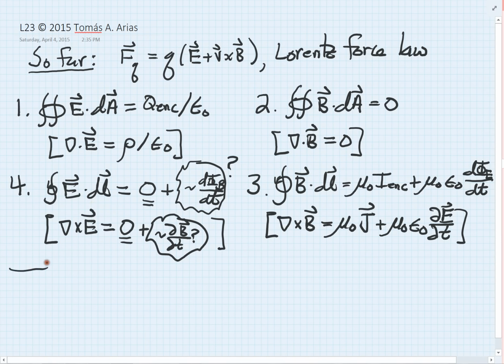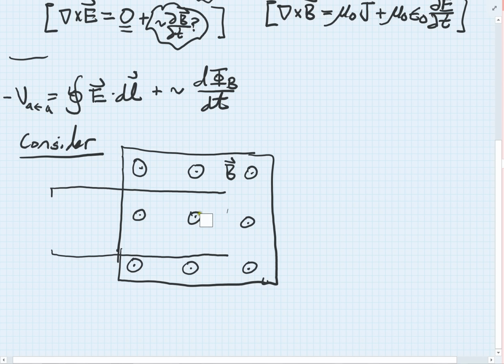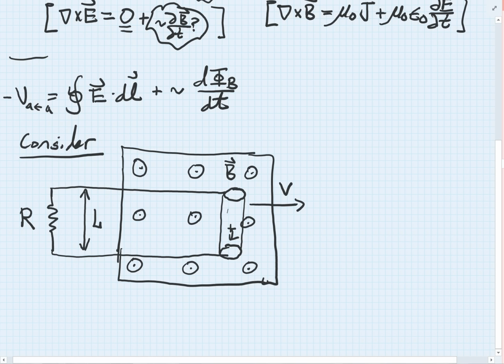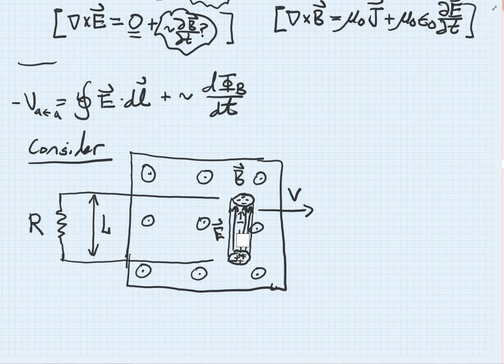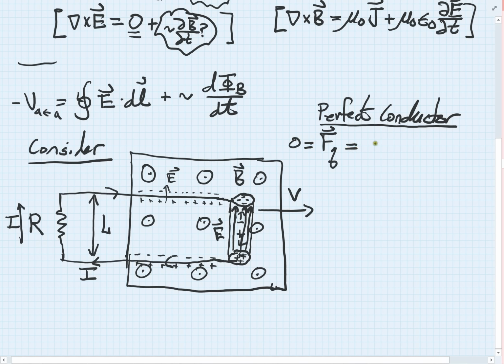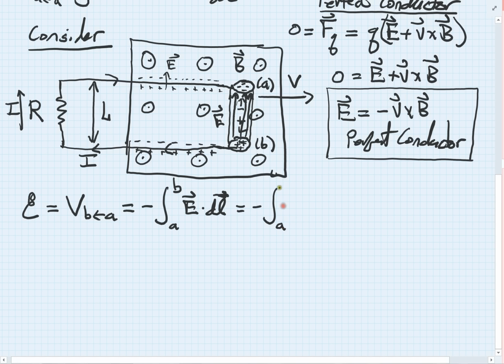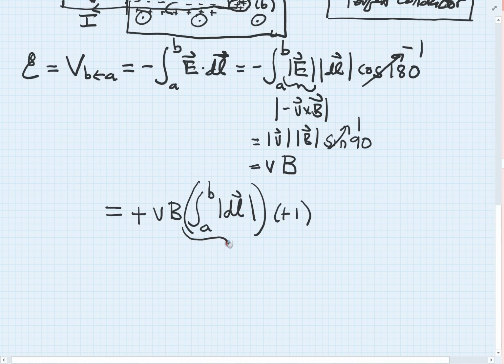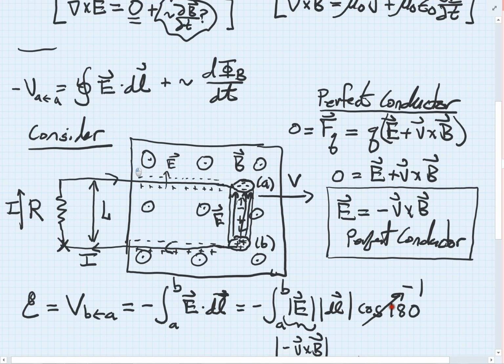L22.2 Motional EMF example